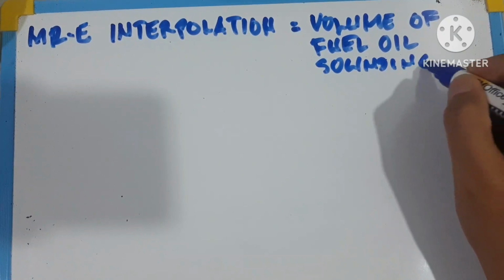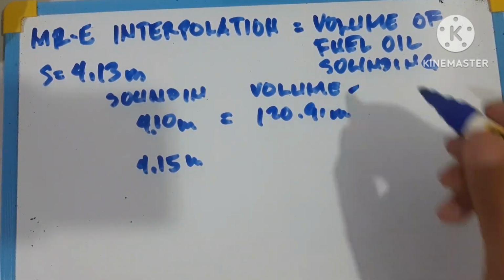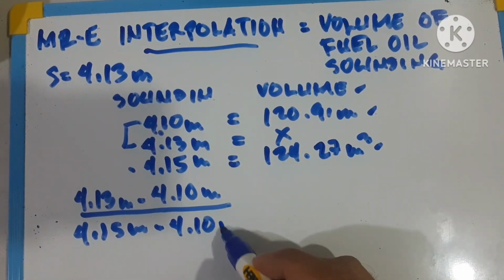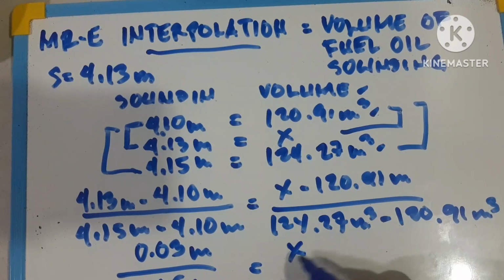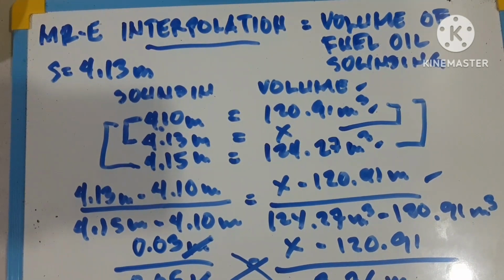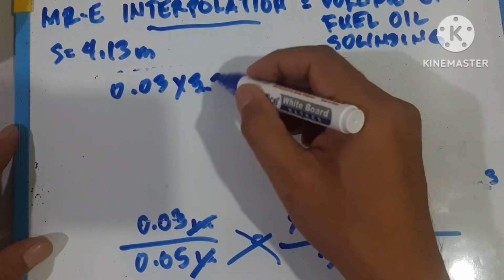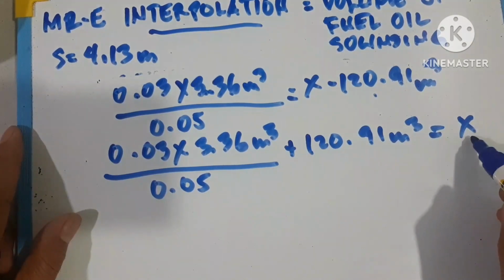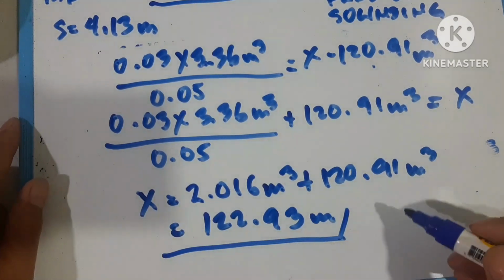Interpolation in relation to Fuel Oil computation, Sounding and Volume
How to use the interpolation in finding the volume  of sounding not indicated im the sounding table which is based in even keel